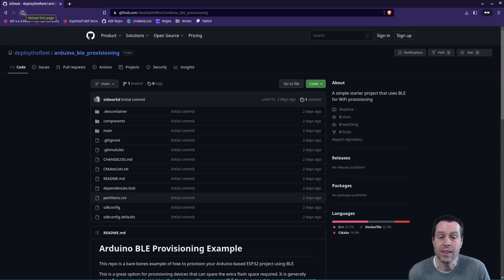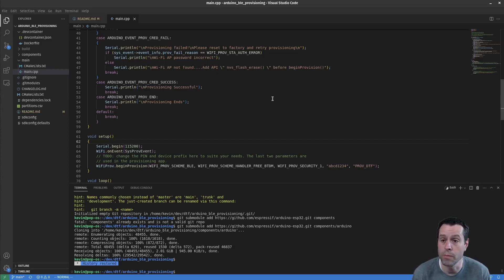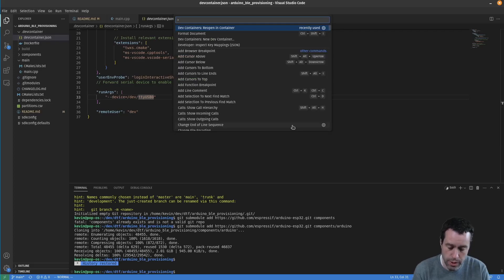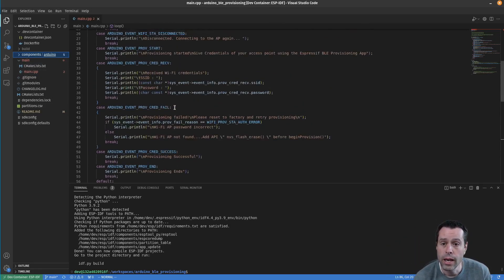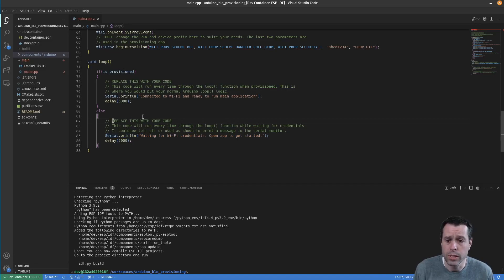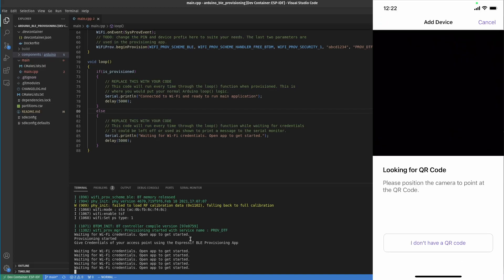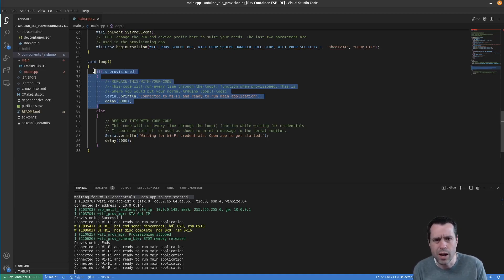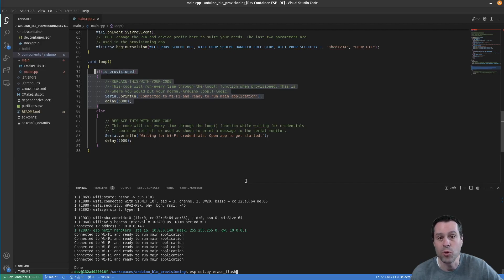Provision ESP32 over BLE with Arduino Library (LINUX)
This video demonstrates how to use the Deploy the Fleet BLE Provisioning sample repo to provision your ESP32 device over BLE using the Espressif sample app. It allows you to use the Arduino coding style and has everything configured to get your project set up in less than 20 minutes. Here is a link to the repo:

Need a dead simple OTA solution for your ESP32 project.